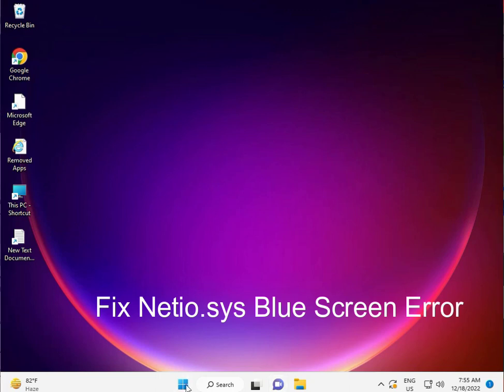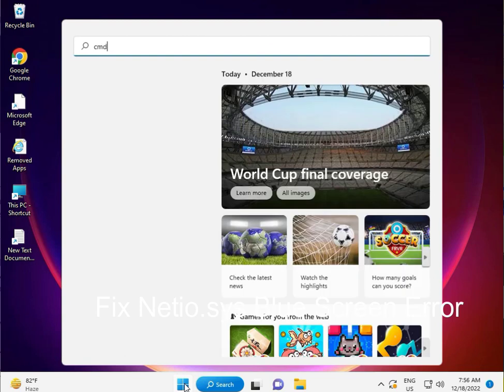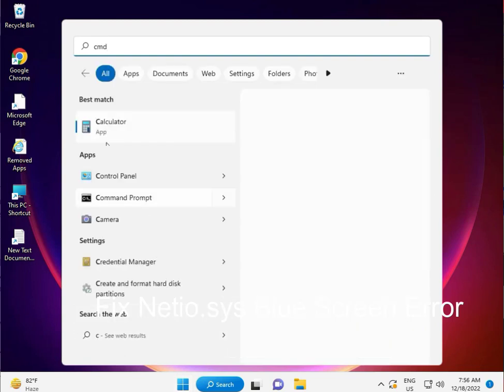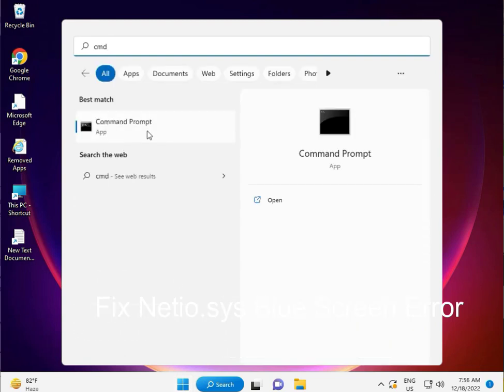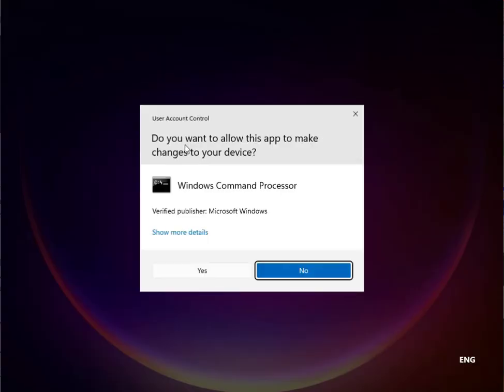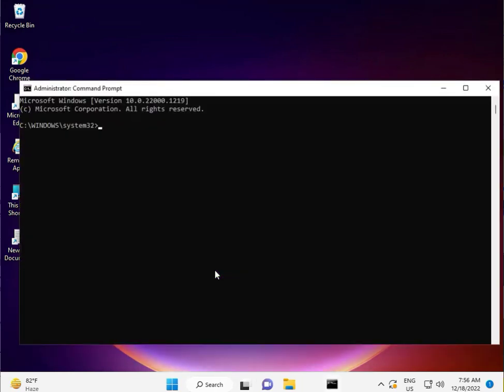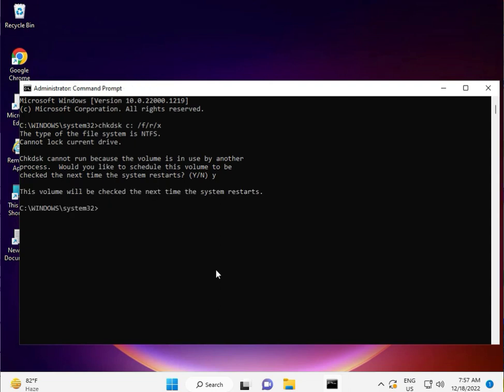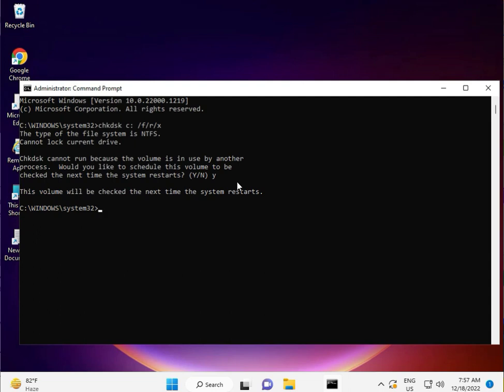HOW TO Fix Netio.sys BSOD Blue Screen Error in Windows 10 or 11